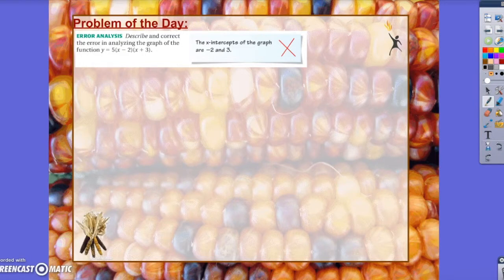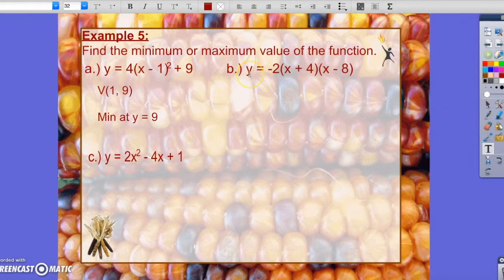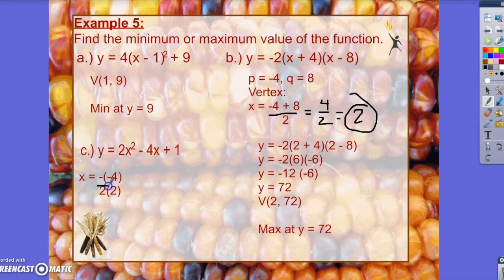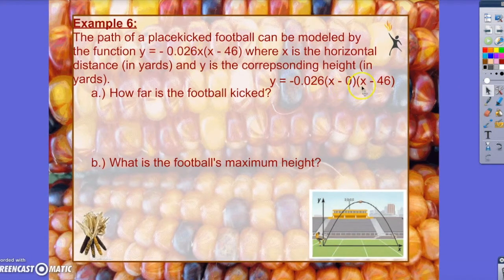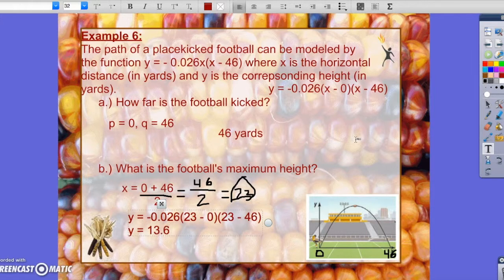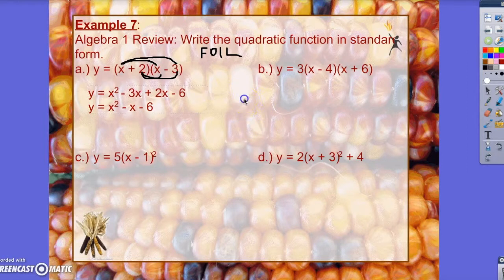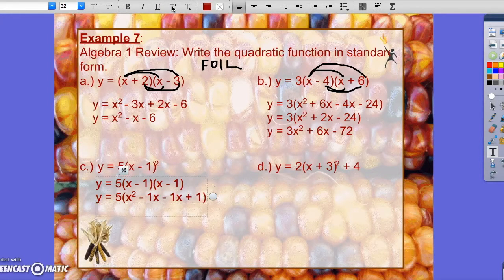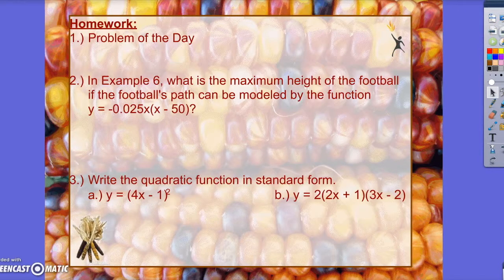Lesson 4 2 Graph Quadratic Functions in Vertex or Intercept Form Part 2